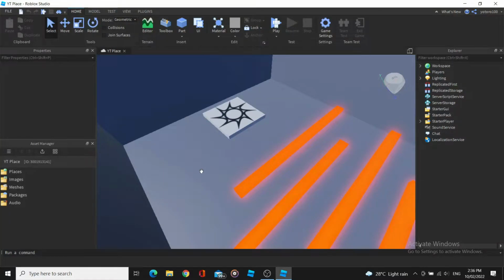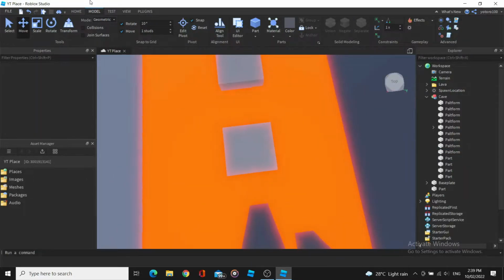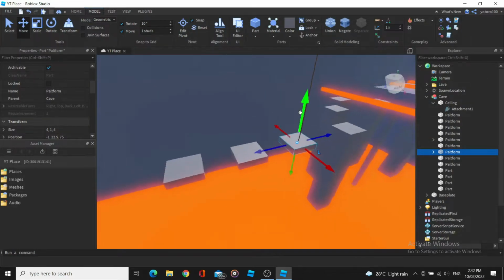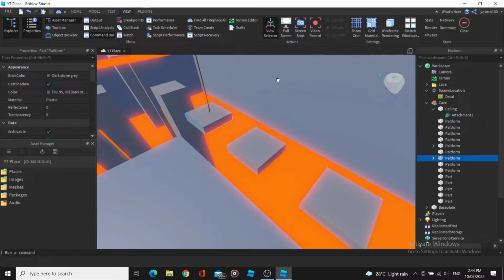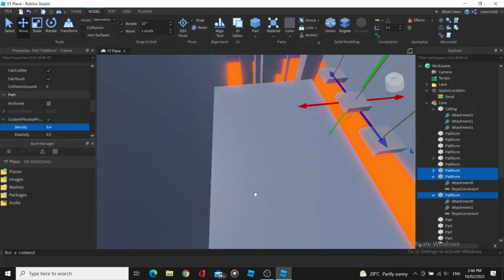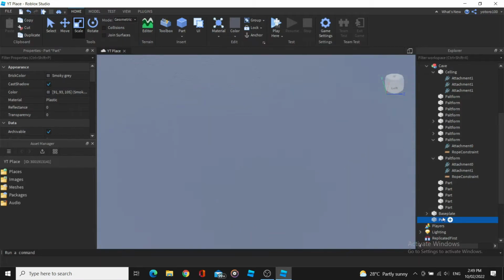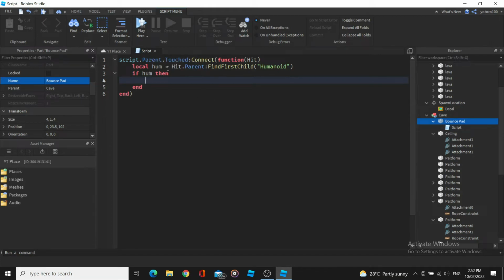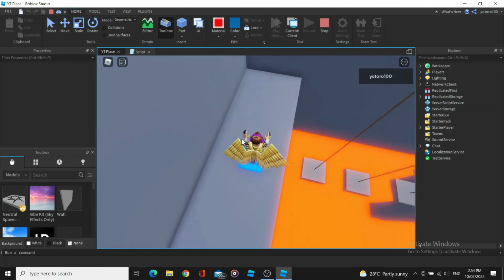How to make a Obby Game in Roblox Studio Part 3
In this video we add swinging platforms and bounce pads.